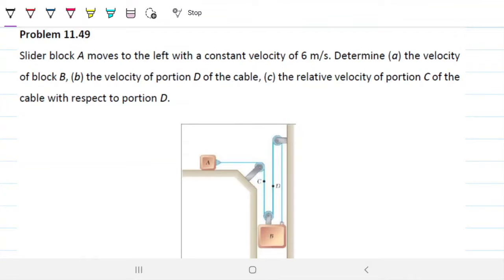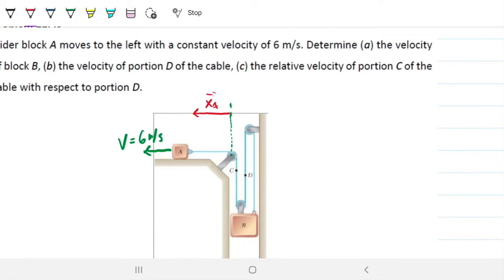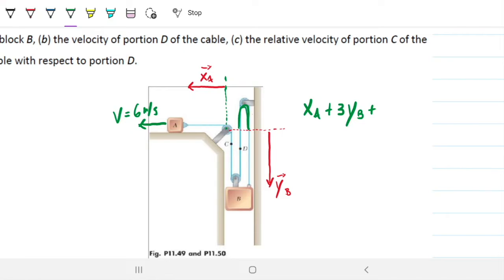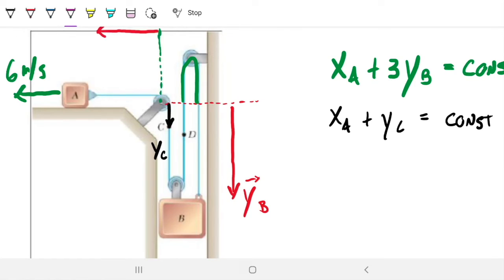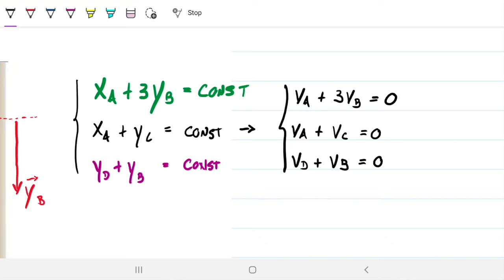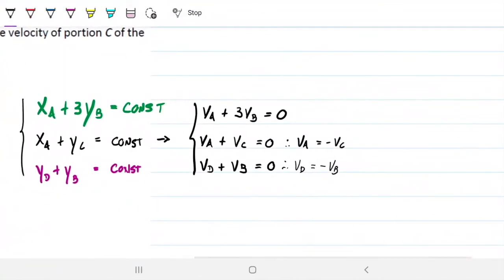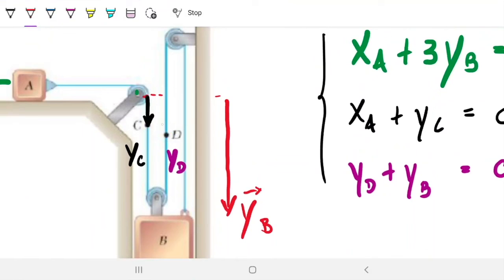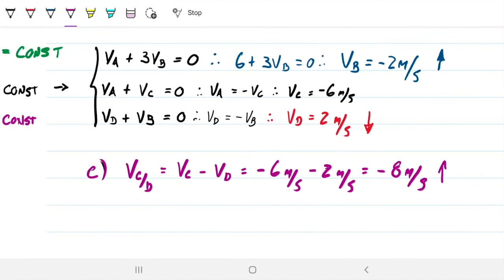Intro to pulley system | Velocity and Relative Velocity (Audio Remake)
Welcome to Engineering Hack! Understanding how pulleys work is essential for grasping fundamental engineering concepts. This video provides a clear and concise introduction to pulley systems, covering topics like velocity and relative velocity. Whether you're a student, engineer, or simply curious about how things work, this video is a valuable resource. This is problem W2Q11.49

Slider block A moves to the left with a constant velocity of 6 m/s. Determine (a) the velocity of block B, (b) the velocity of portion D of the cable, (c) the relative velocity of portion C of the cable with respect to portion D.

Answer: a) Vb = -2 m/s (upwards)
b) Vd = 2 m/s (downwards)
c) Vc/d = - 8 m/s (upwards)

🎓 Can you trust the answers and solutions provided? Well, you never should trust anything 100%. Make sure you are checking for yourself. When I’m solving the questions, I always solve on my own and then check the results against other sources. If there is divergence, I look for more sources. So while I can’t promise you everything will be 100% correct, I can promise I’ve done my due diligence before posting. Part of this description text was created using an AI language model called ChatGPT